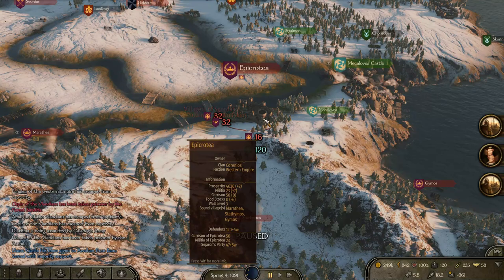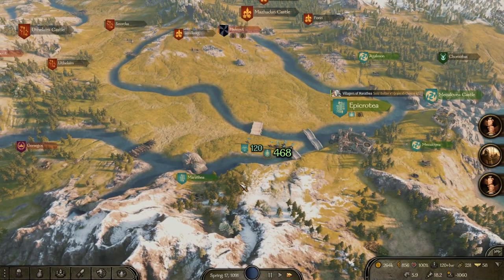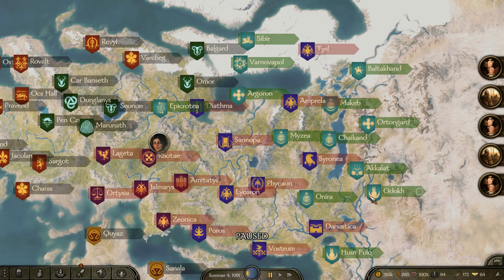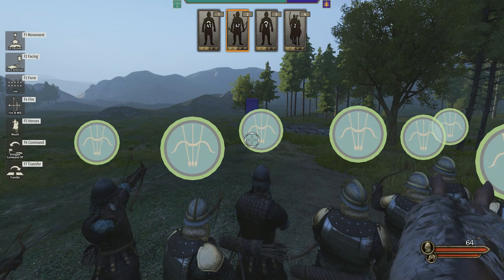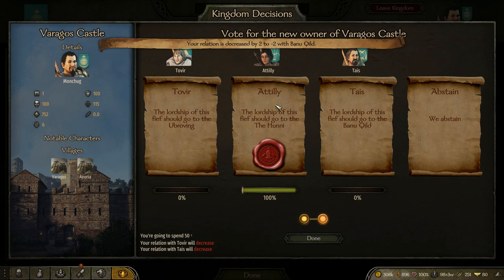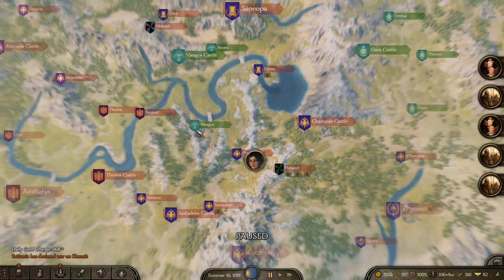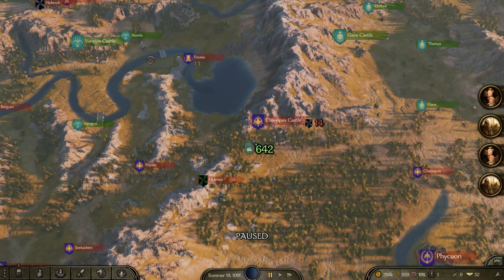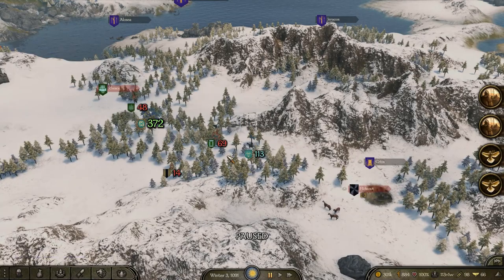M&B Bannerlord Abridged #7 | Can We Win Now? | Gameplay Highlights Commentary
War, war everywhere! As I try to get our side to win, our side drops deeper and deeper into total omniwar. Is there a route to victory?